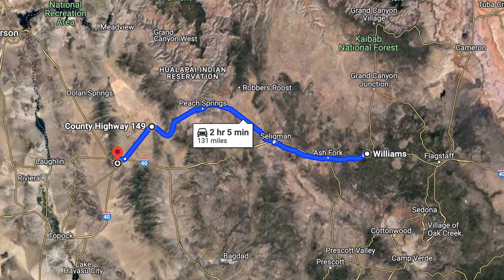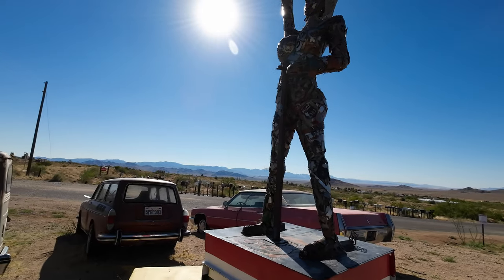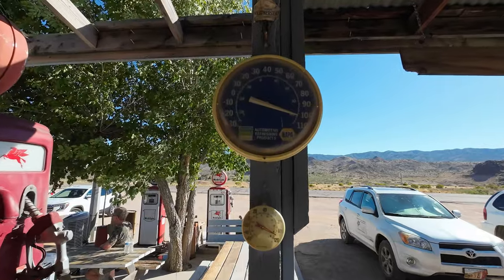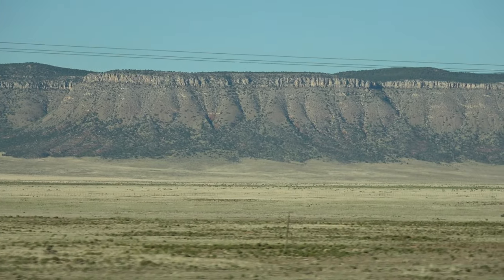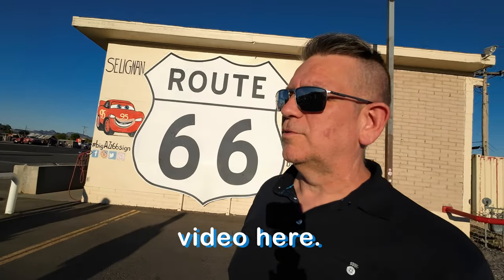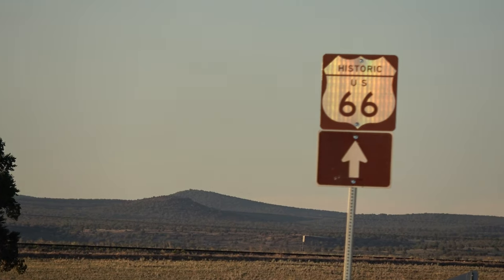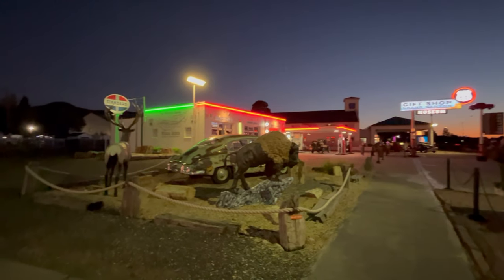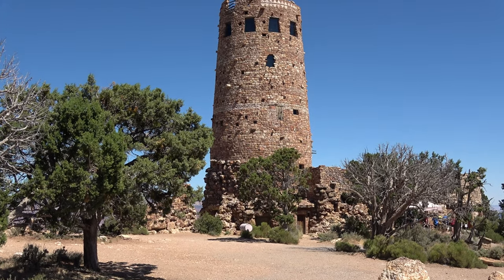Why Is Everyone Obsessed with Traveling Route 66 in Arizona? 🌅🌵🚗.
Traveling Route 66 in Arizona is more than just a road trip—it's a journey through time, culture, and some of the most breathtaking landscapes in the United States. 🌵 From quirky roadside attractions to awe-inspiring natural wonders, this historic highway is packed with hidden gems waiting to be discovered. Whether you're a history buff, a nature lover, or simply seeking adventure, Route 66 in Arizona has something for everyone. In this video, we uncover the secrets of this iconic route, showing you the must-see spots, local tips, and fascinating stories that make this road trip unforgettable. 🚗 So buckle up and join us as we take you on an epic adventure along the Mother Road!

🎵 Our Latest Jams 🎵
Music in this episode is from Audiio.com, music and sfx for video creators